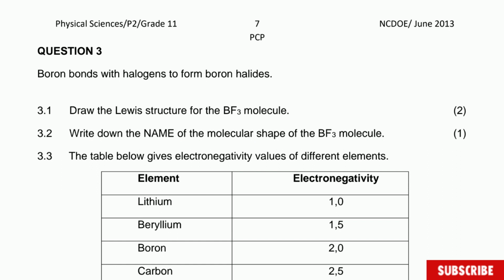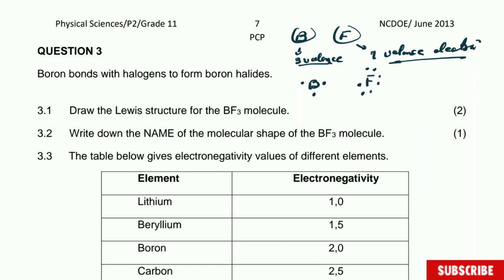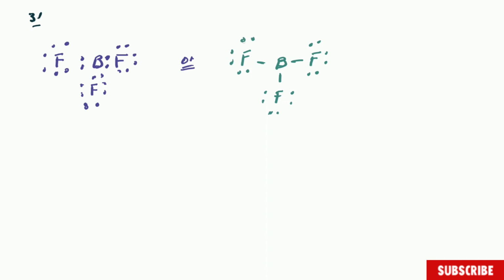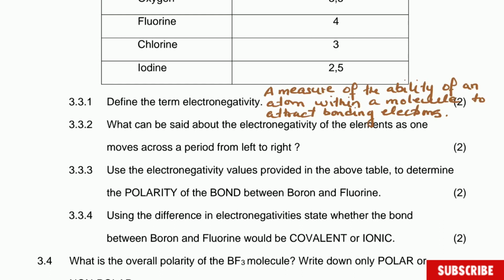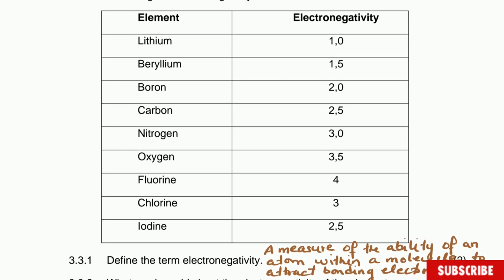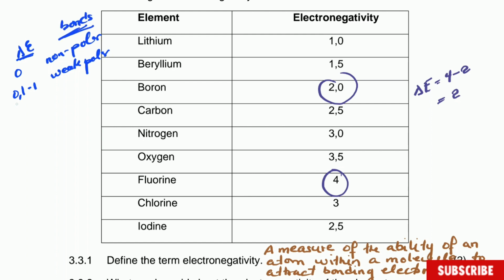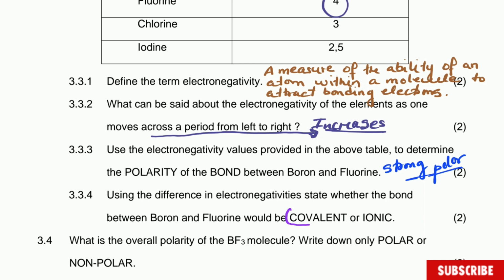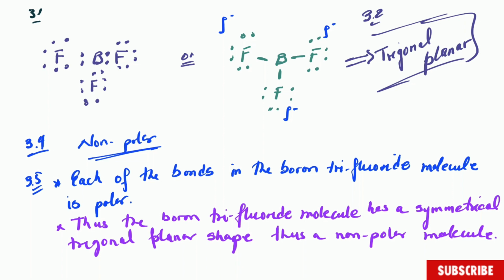Question on Bonding, shape and Electronegativity. Grade 11. Question 3. June 2013. NC. Set B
In this video you will practice some questions about bonding, molecular shape and electronegativity for the Grade 11.